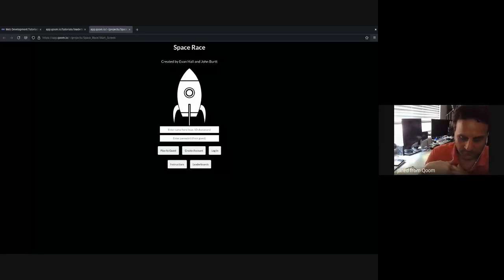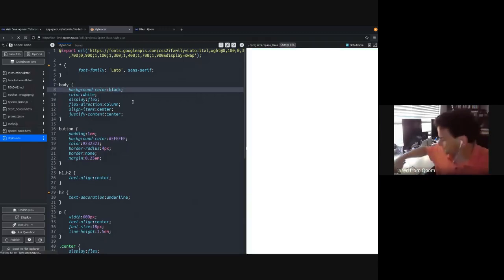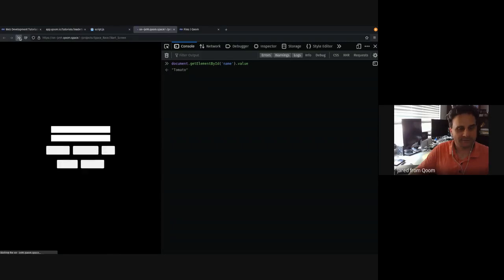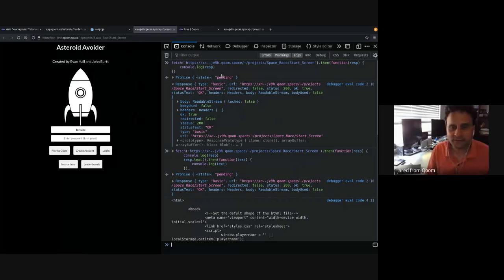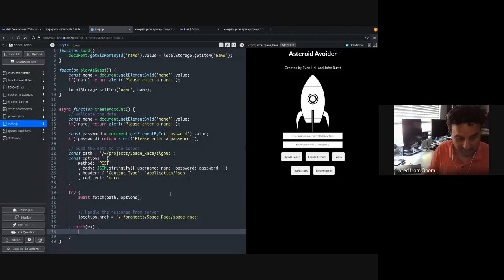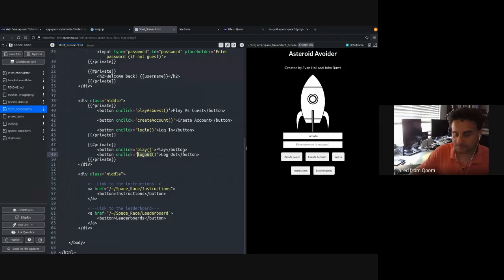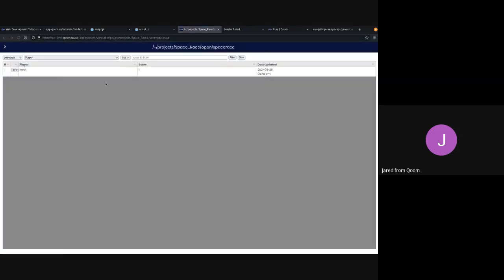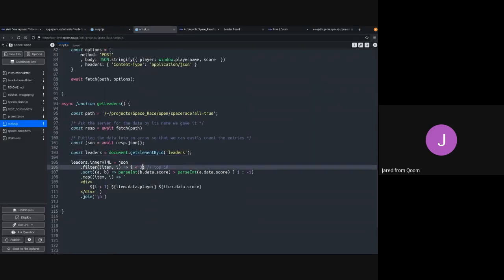Create a User Login System with Qoom